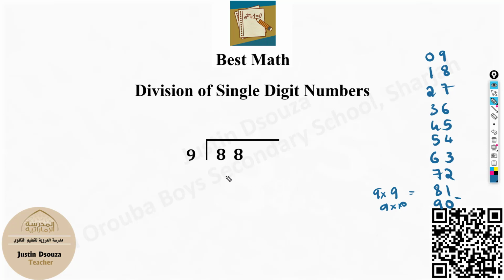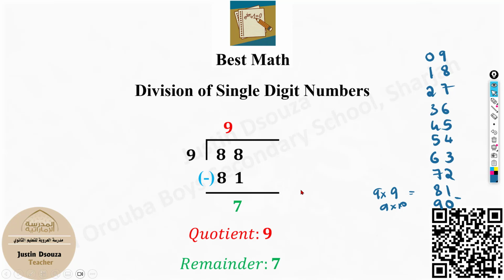Division of Single Digit Numbers | Basic Math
Division of Single Digit Numbers